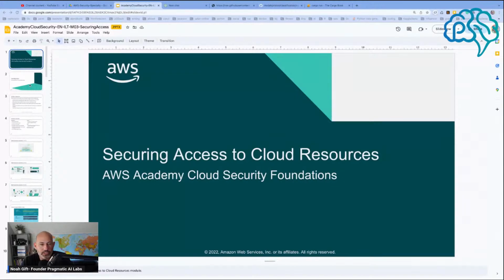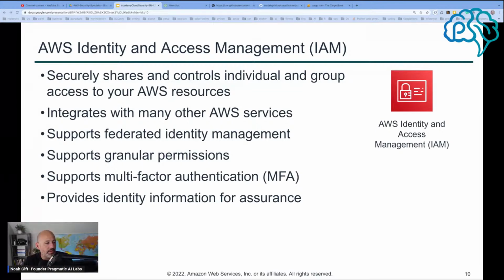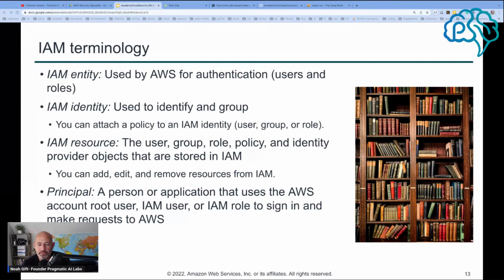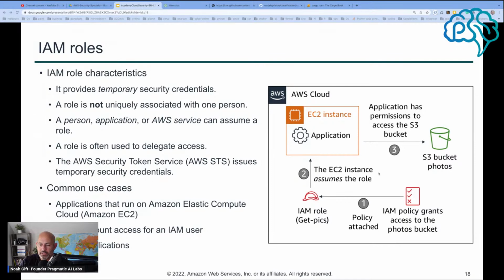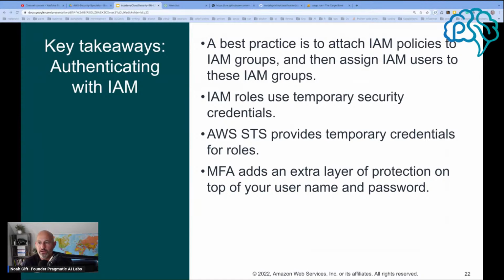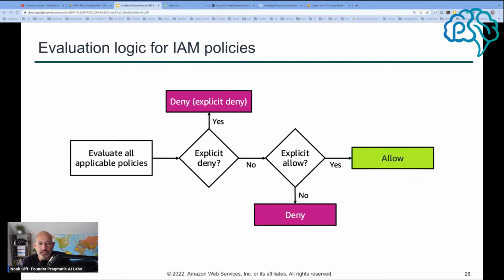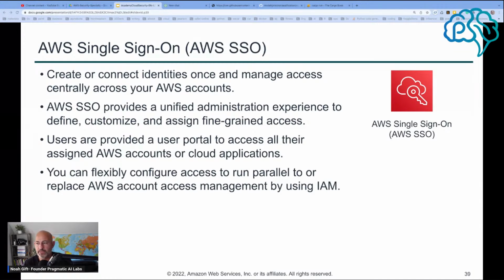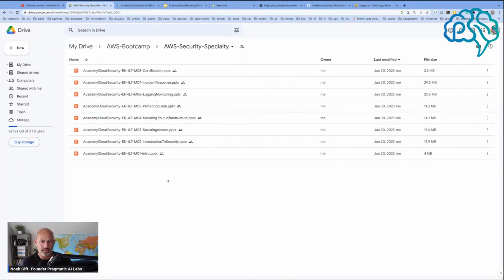AWS Certifications (52wks aws)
52-weeks-aws